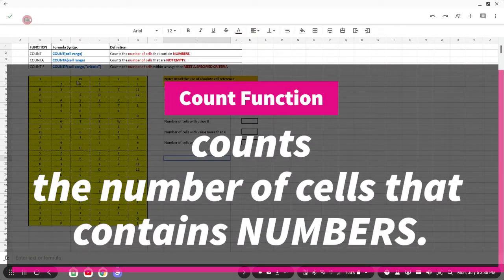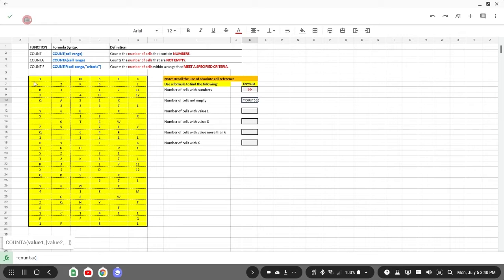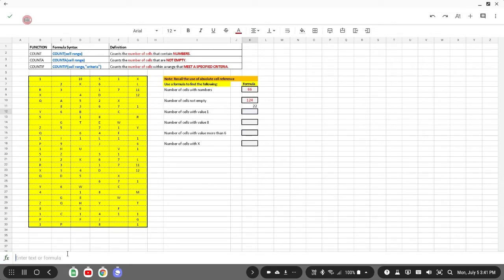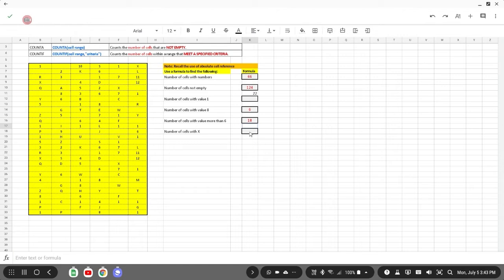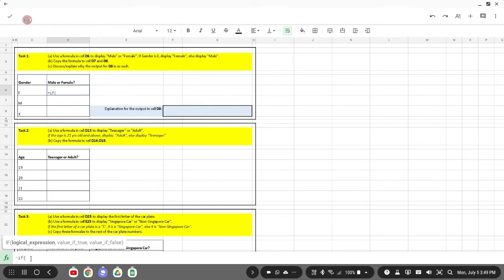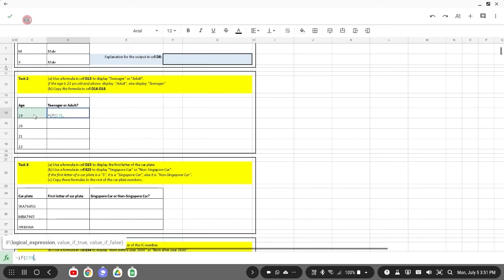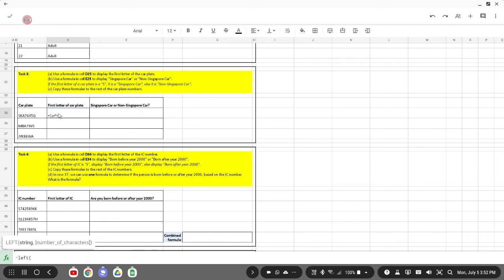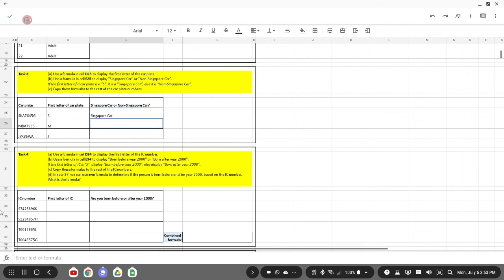Using Count and IF functions in Excel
This video teaches you how to use Count, CountA and Countif and IF function in Excel. Using the various Count function, you’ll be able to find out if a cell contains numbers or not inside a data range. Even if your data range is formatted as text or number, you’ll still be able to use count to count the numbers.
The IF function allows you to make logical comparisons between a value and what you expect. An IF statement can return two results, first being your comparison is True and the second being your comparison is False.